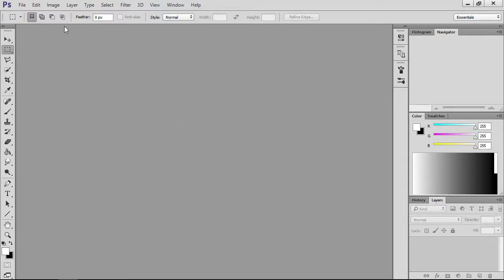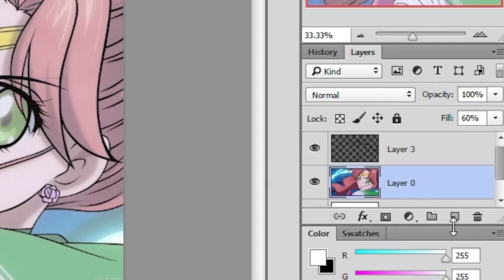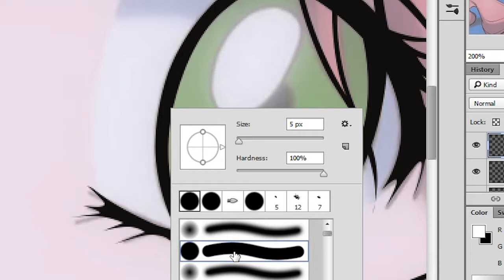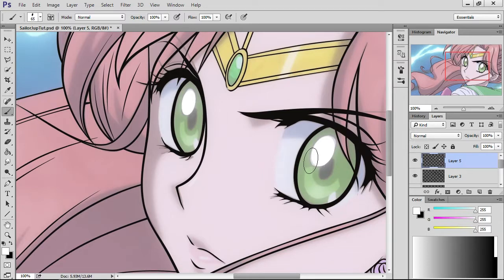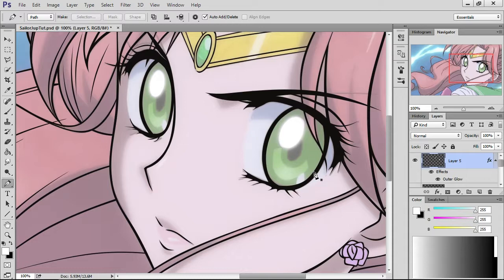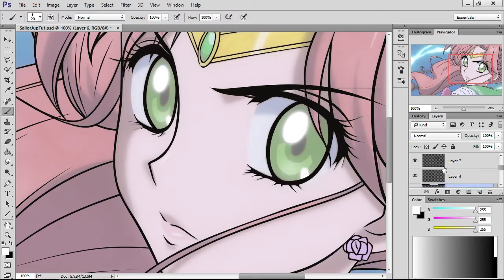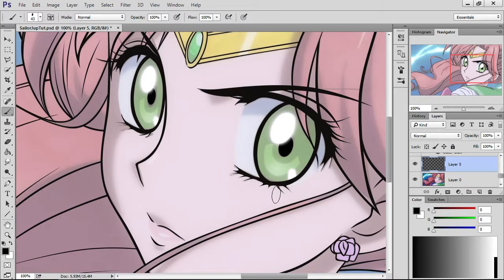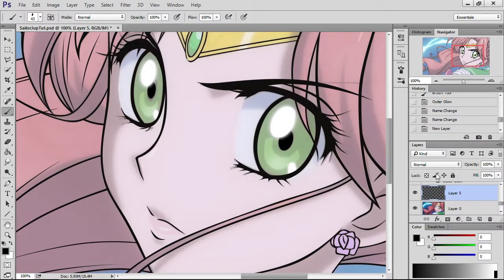Base And Shading Colors - Sailor Jupiter In Photoshop #2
This is Part two of Making A Vector (link to that video below). Today I will continue on and show you how to do simple base & shading.

The photo is from Sailor Moon Crystal - Sailor Jupiter